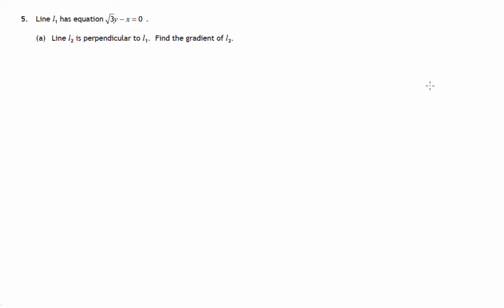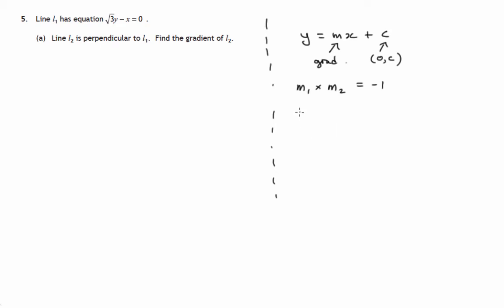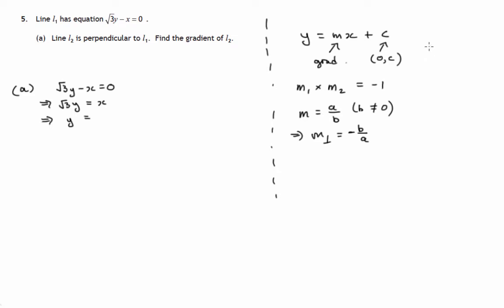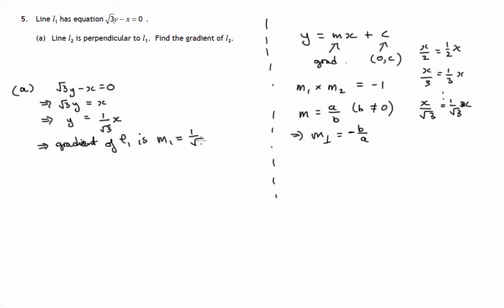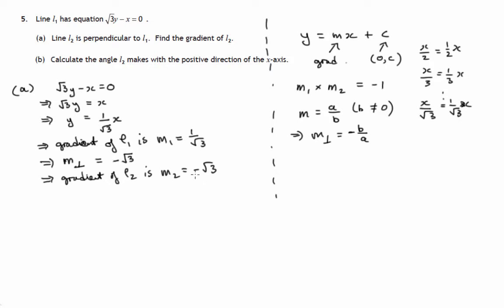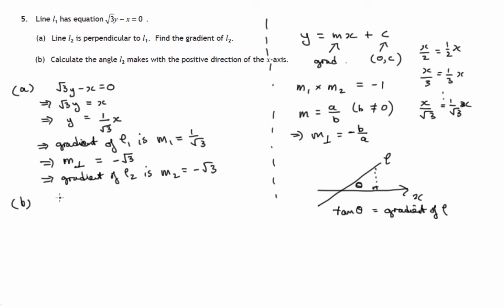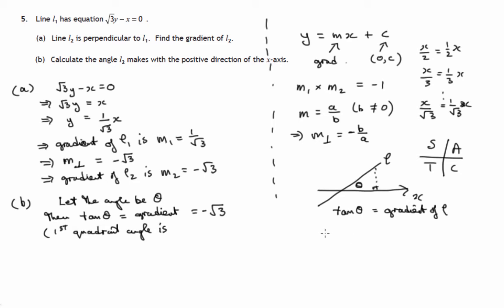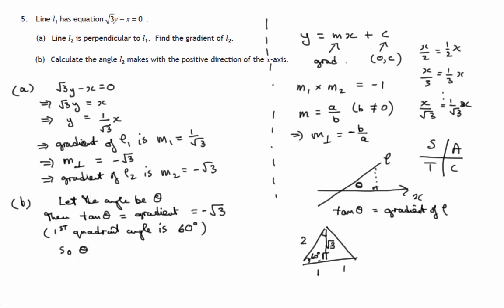Q5 Paper 1 CfE Higher Maths Specimen Paper (SQA)